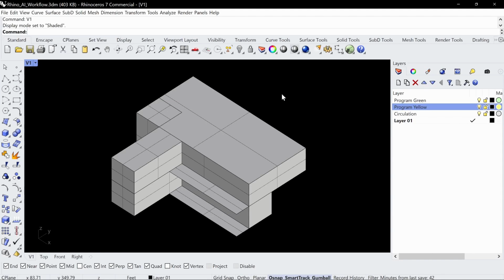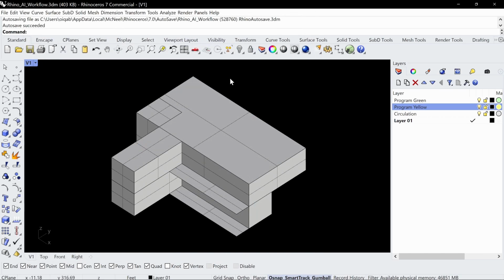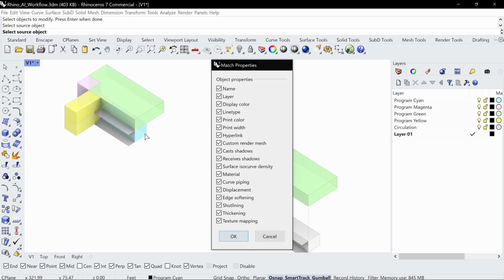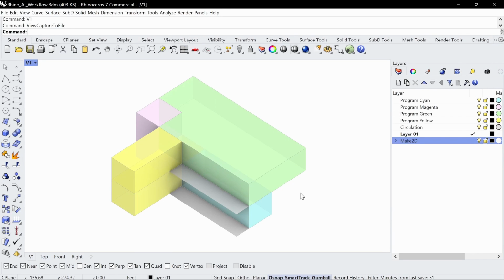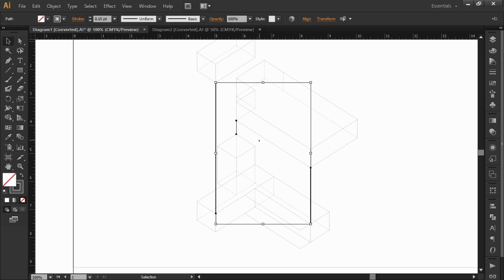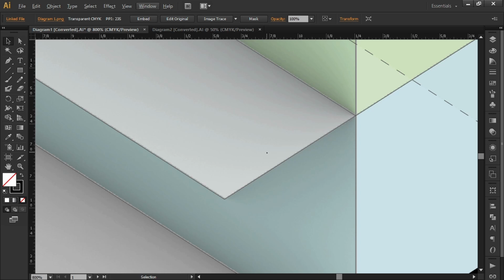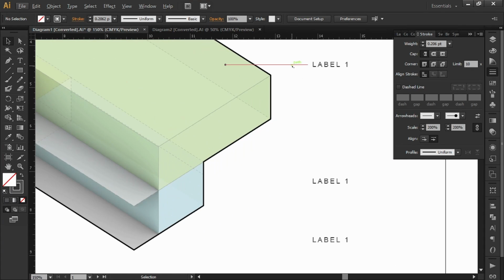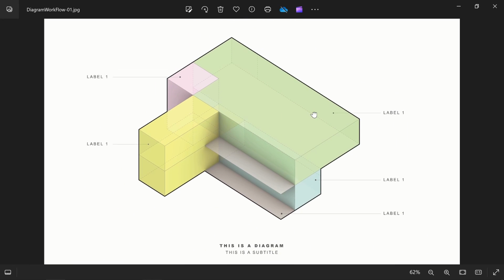Architectural Diagramming FULL COURSE | Rhino + Illustrator Workflow | Detailed Explanation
This is an architectural diagramming course that goes into depth on how to create any kind of 3D Diagram between Rhino and Illustrator. This course is intended for people who are beginners(+) with Rhino and Illustrator, so some of the steps may seem redundant to reinforce the learning process.
Video Quality best at 1080p 60FPS
0:00 Introduction
0:50 Modify Rhino Display Mode
4:30 Layers and Materials
7:35 Saving Views
8:30 Make2D
11:00 View Capture to File
12:30 Export to Illustrator
13:00 Setting up Illustrator
16:05 Shape Builder Outline
17:50 Placing View Capture
19:10 Annotations + Labels
23:50 Final Export and Thoughts